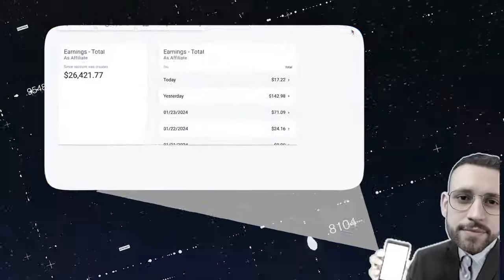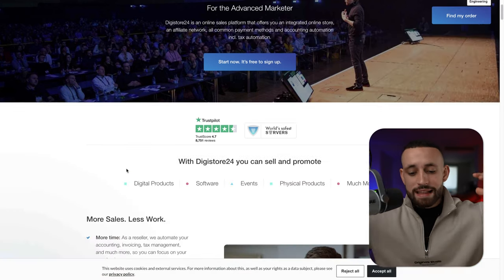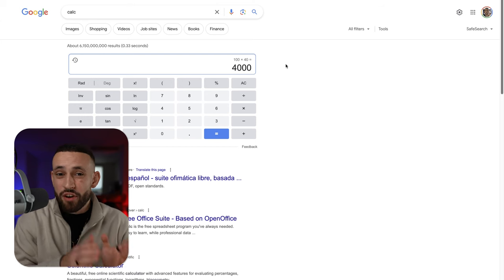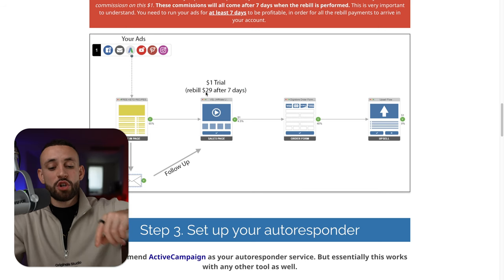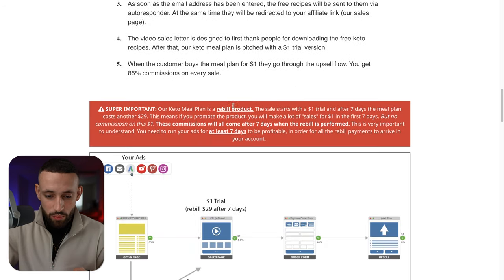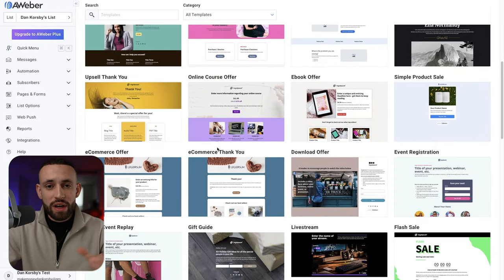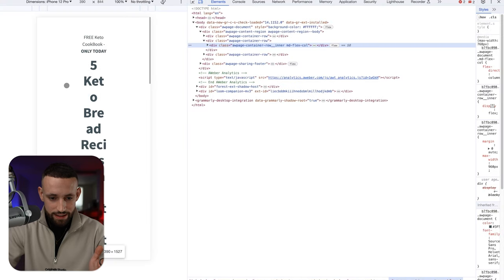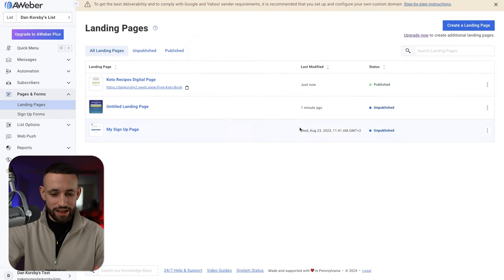No BS Guide To First $10,000 With Digistore24 Affiliate Marketing in 2024 (For Beginners)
The only Digistore24 Affiliate Marketing tutorial you'll ever need to make the first $10,000 in 2024. No BS. Just a clear actionable step-by-step tutorial for beginners to start earning from your online business sooner than you think is possible.

*In this e-book, I'll share with you the best online business opportunity of 2024 and how you can start FROM SCRATCH... And earn your first $100-$300 per day in the very first days!

Timestamps:
0:00 - Intro
01:23 - Get live support
02:21 - Get free e-book
02:53 - Course modules
04:26 - Module 1: $10,000 Product
14:34 - Products that earn passive income
18:14 - Module 2: Building Digital Real Estate
38:24 - Connect simple profits automation
46:00 - Module 3: 15-Minute Traffic Secrets
1:00:23 - Maximize traffic
1:04:22 - Module 4: Leverage AI (new way)
1:07:03 - Use this tutorial in the BEST way.
1:08:55 - What to do once you start earning?